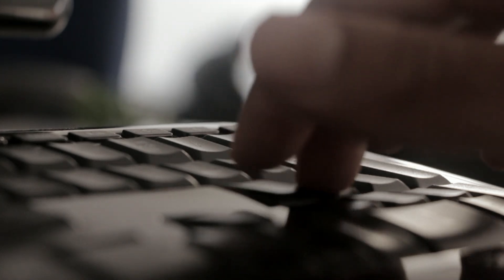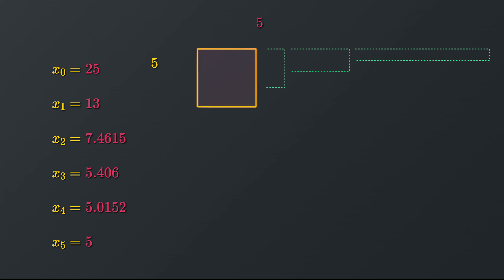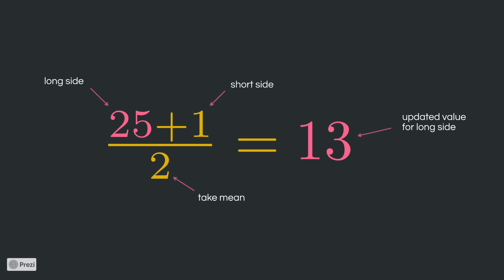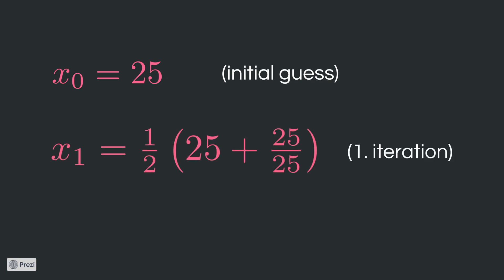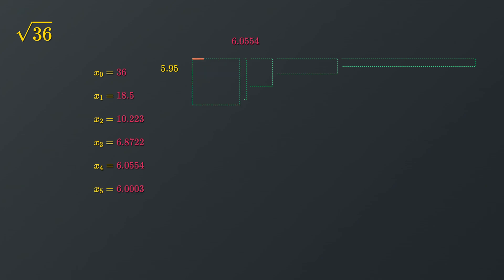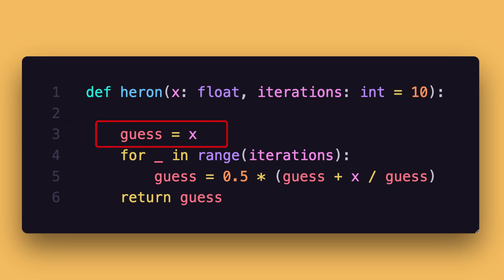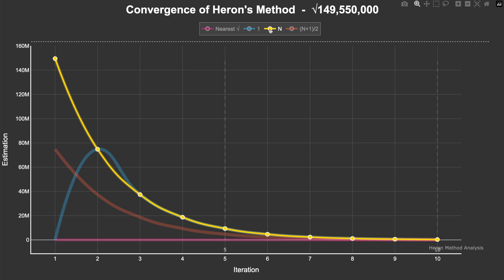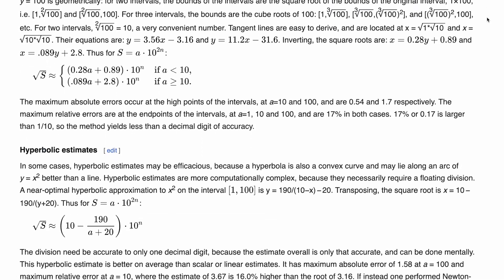How to compute the Square Root - Heron's Method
In this video we will explore the magic of Heron's method. 🧮